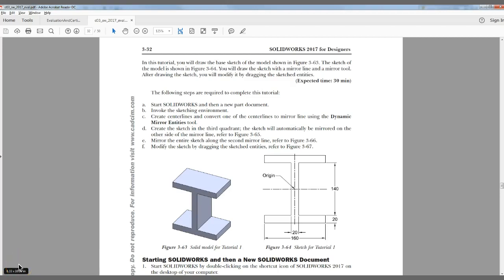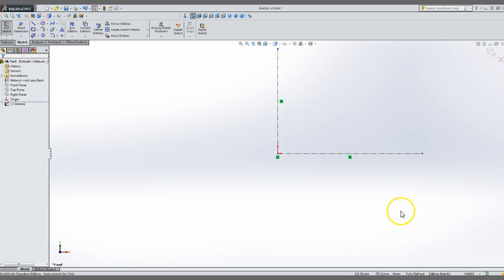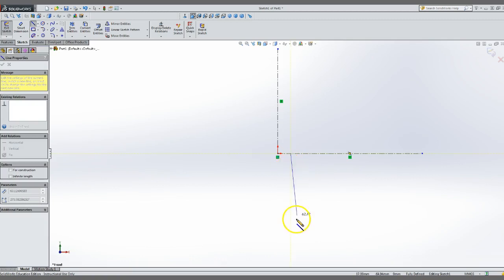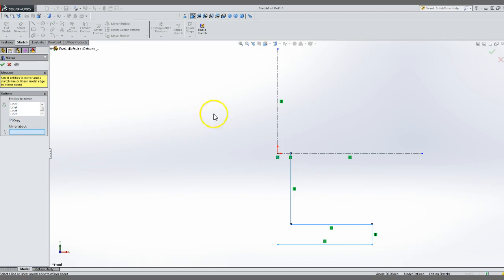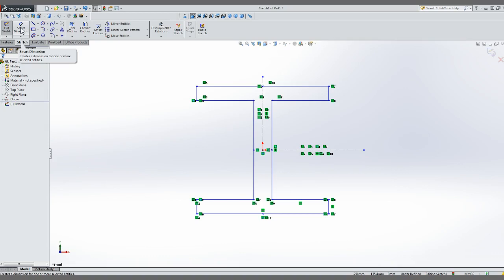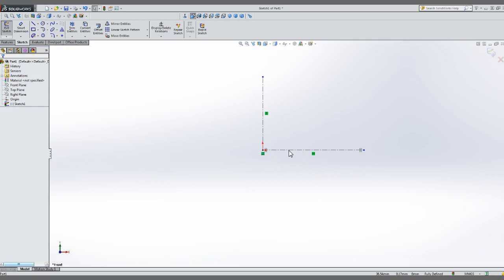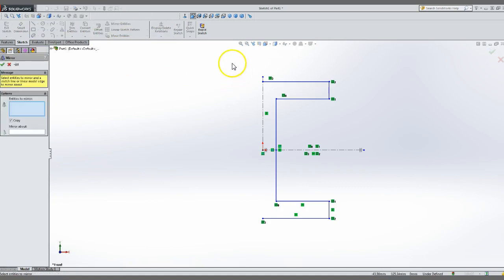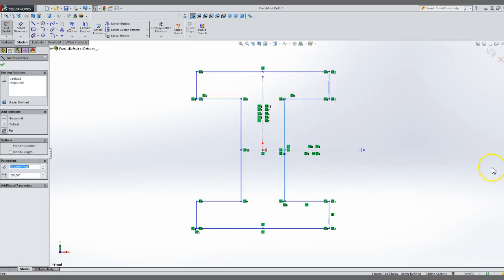Chapter 3 Tutorial 1 Mirroring